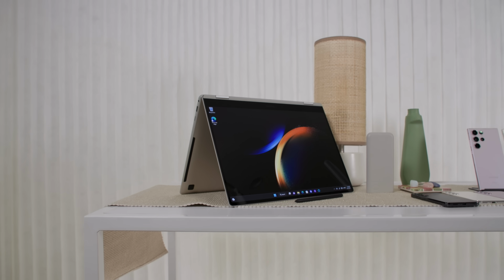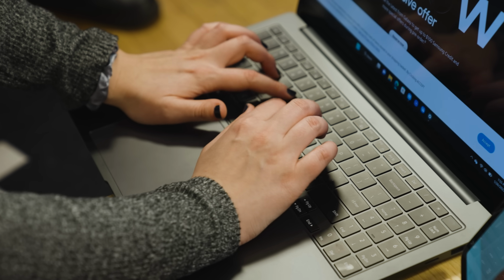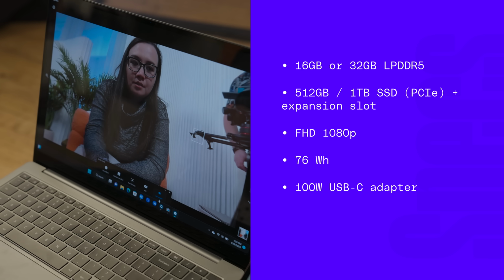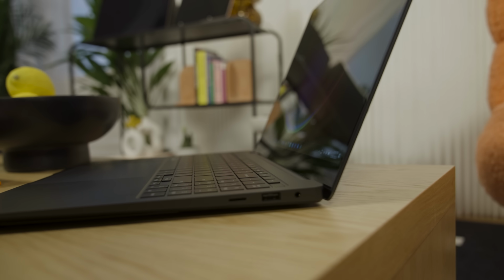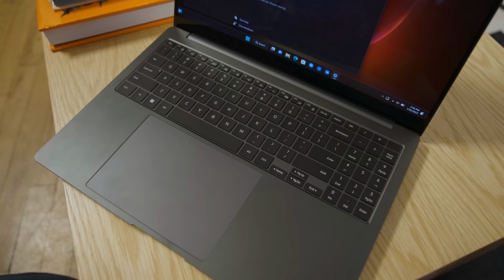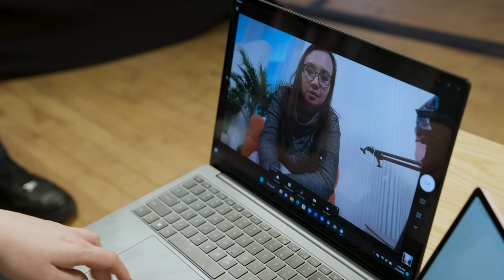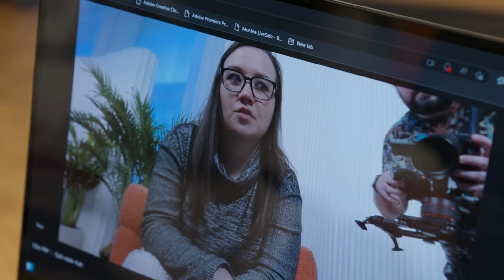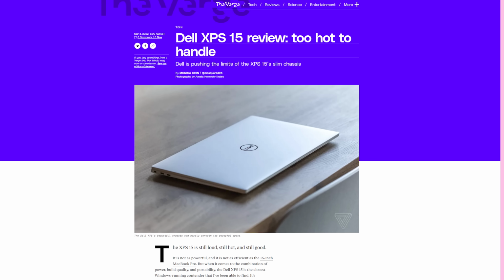Can the Galaxy Book 3 Ultra beat the MacBook Pro?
The Samsung Galaxy Book3 Ultra is a 16-inch, 3.9-pound workstation with Intel H-Series processors and Nvidia RTX GPUs. With a 120Hz OLED screen to boot, it looks like it's going to be a super powerful and super portable workstation for professionals who want a fast and good-looking experience. But with a starting price of $2,399.99, it's almost as expensive as a MacBook Pro. We'll have to see whether these powerful chips and this high-resolution screen, can provide enough performance and battery life to compete with Apple's best.